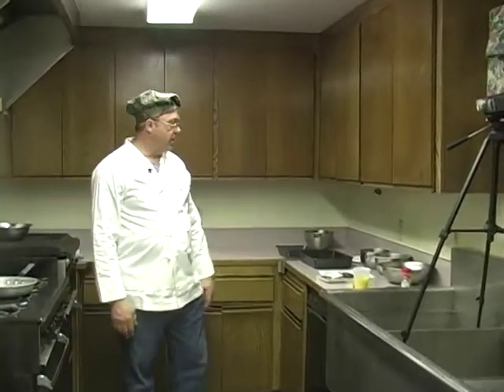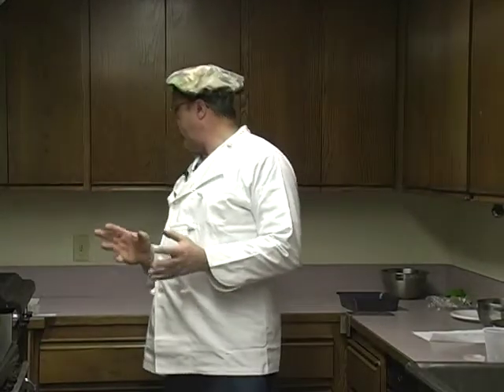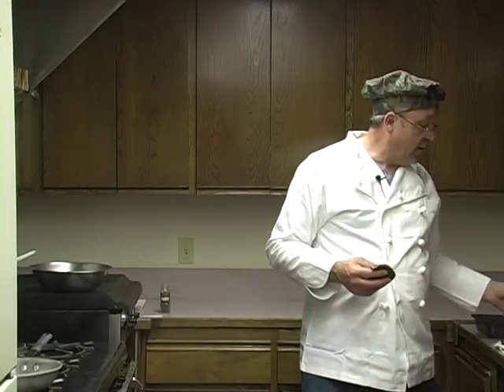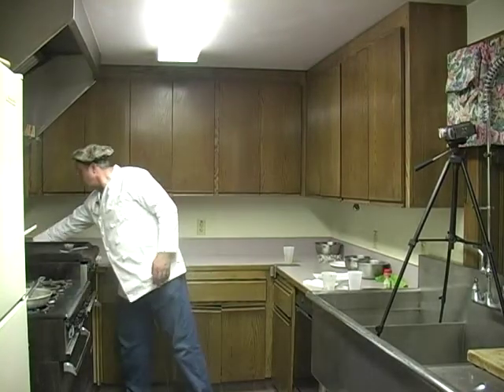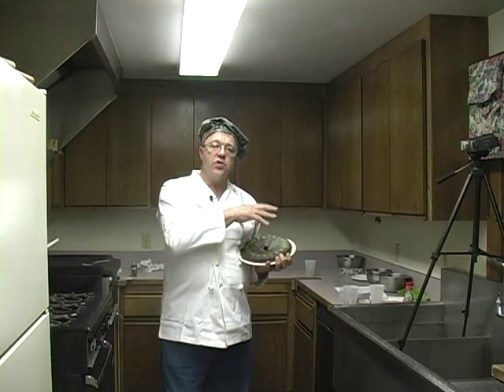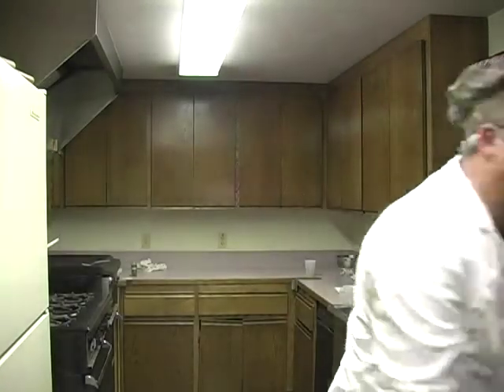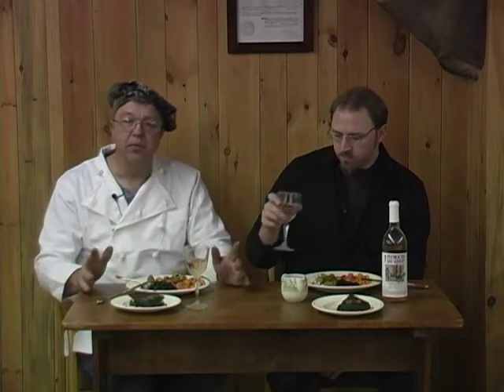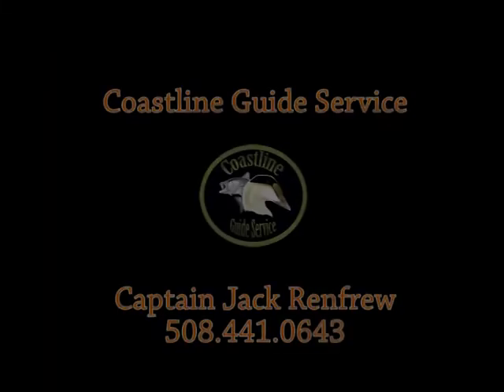Game Gourmet Episode 2 Sea Duck